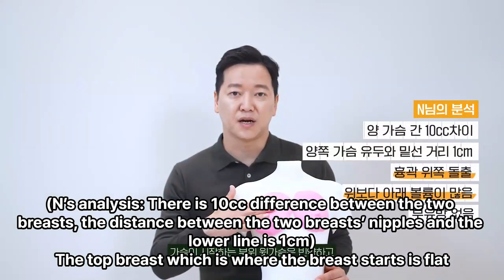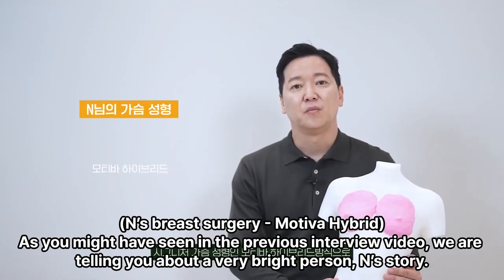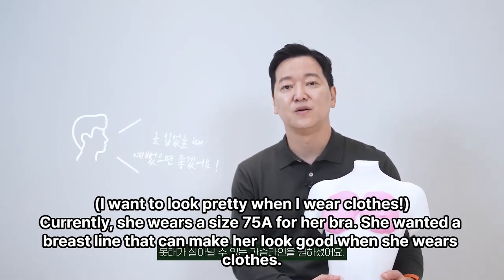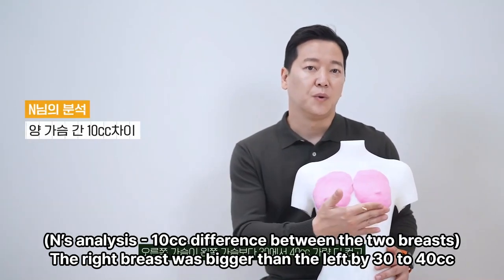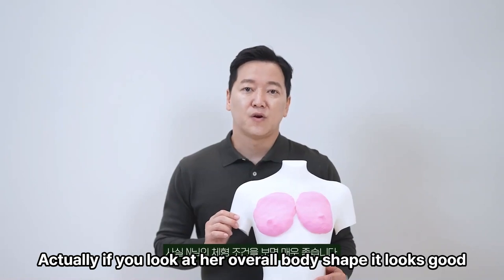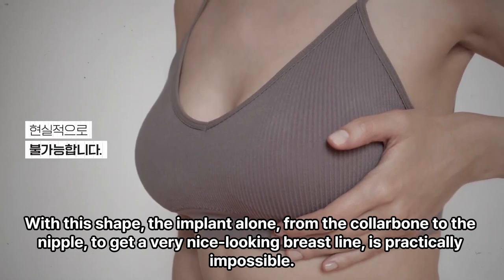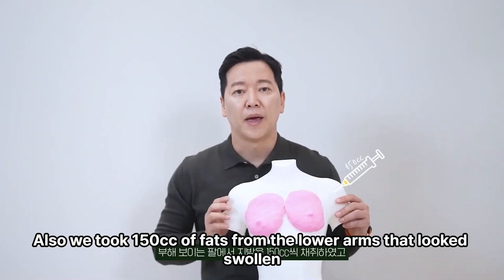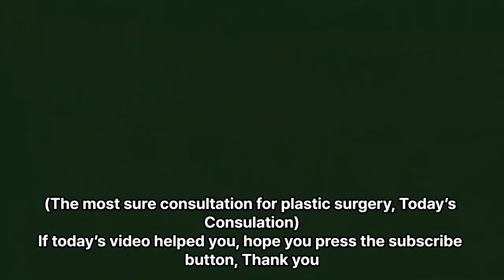Real Model Consultation Dr. Jun-wook Lee | Plastic Surgery | Breast Augmentation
Throughout the video, Dr. Jun-wook Lee sheds light on the art of tailoring cosmetic procedures to real models, emphasizing the importance of personalized treatment plans. He explains how he works closely with each individual to understand their goals, preferences, and concerns, ultimately creating a comprehensive plan that enhances their natural beauty.

►If you have any further inquiries or questions regarding breast augmentation surgery, please visit this website and make an inquiry